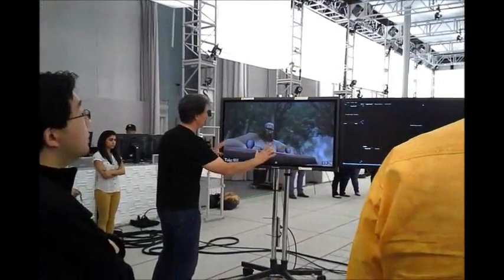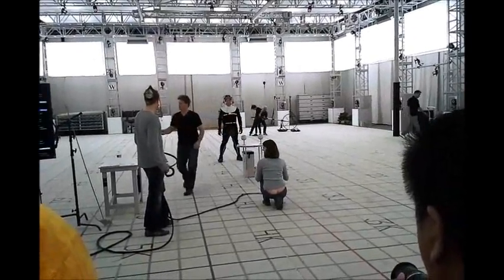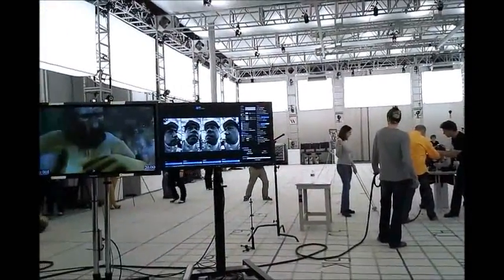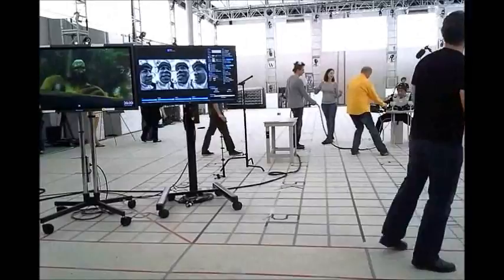ENDER'S GAME effects demonstrations with Moisés Arias & director Gavin Hood - January 28, 2014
ENDER'S GAME director Gavin Hood demonstrates the performance capture virtual camera and co-star Moisés Arias and stunt coordinator Kurt Lott demonstrate the zero gravity-simulating "lollipop" rig at Digital Domain's Los Angeles studios on Tuesday, January 28, 2014.
Video shot live on location, organized, assembled, written (via editing), & edited by TheMovieReport.com